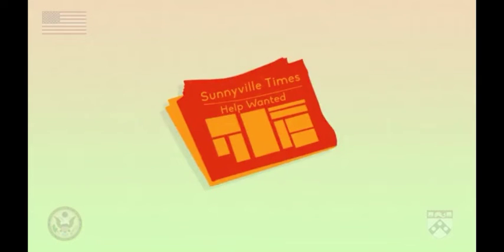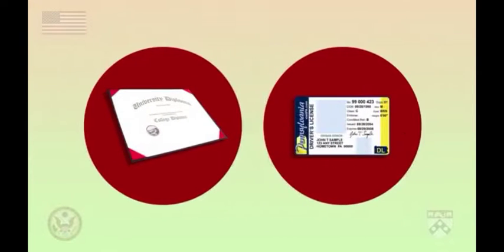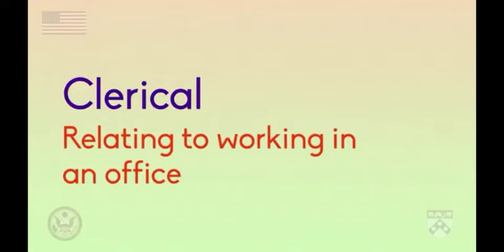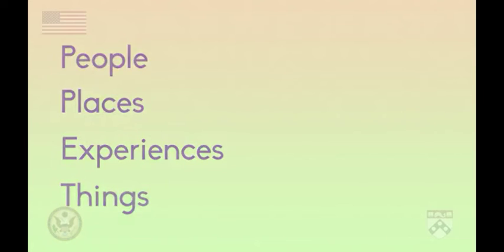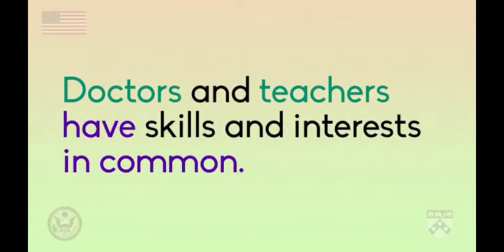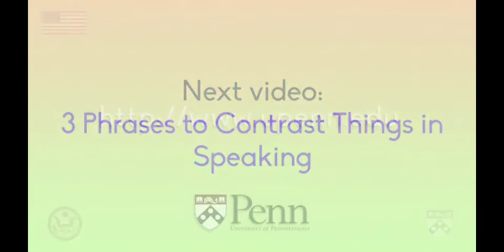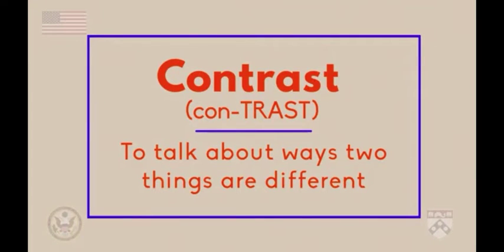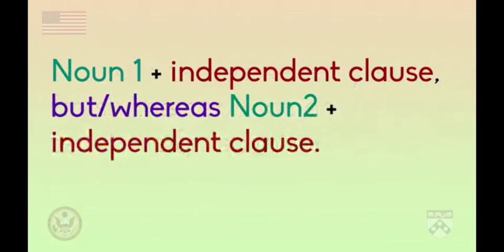ENGLISH 4 CAREER DEVELOPMENT 5#learning#englishstream#professional ENGLISH#IT SECTOR ENGLISH#scccgl